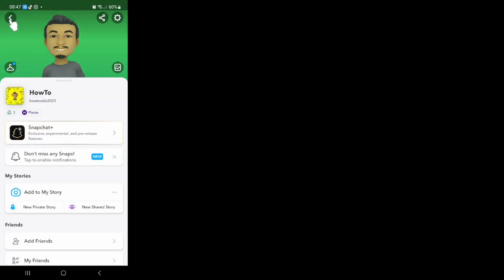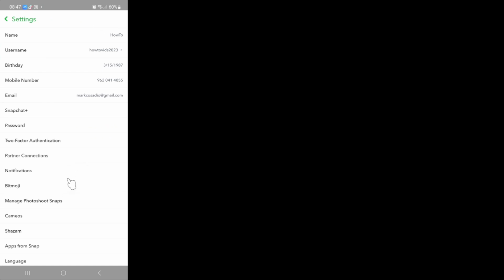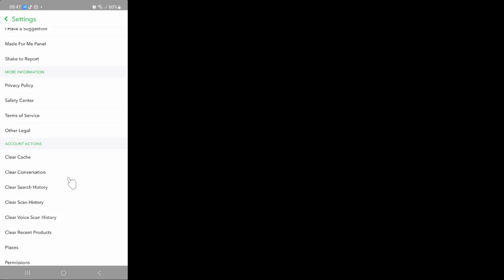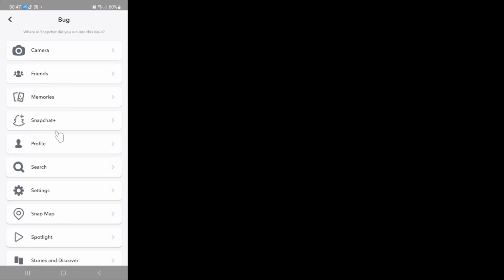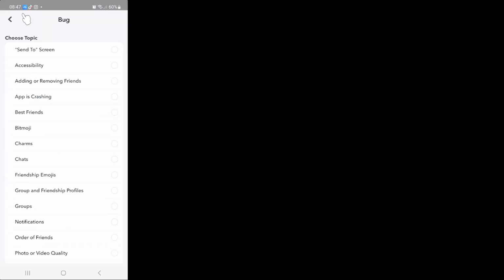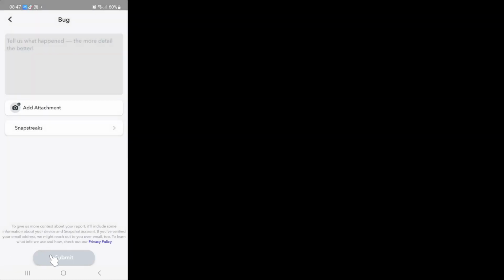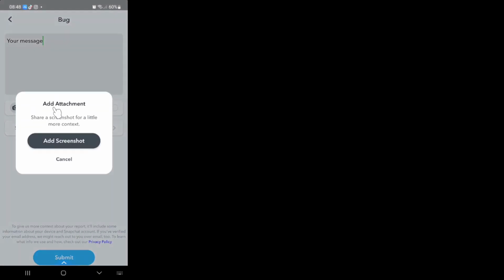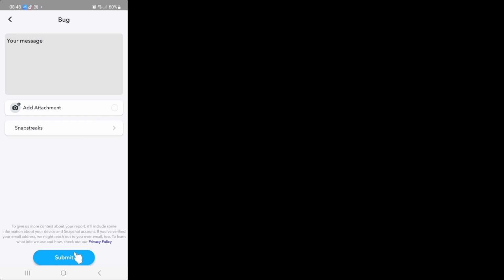How do you Get Your Snapstreak Back tutorial2024 howto #2024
How to Get Your Snapstreak Back

Open Snapchat Support: Go to the Snapchat Support page by visiting support.snapchat.com in your browser or through the app.
Choose Snapstreak Issue: Select "My Snapstreaks disappeared" from the list of issues.
Fill Out the Form: Provide the required details in the form, including your username, the username of the friend you had the Snapstreak with, when you noticed the streak was lost, and any additional information.
Submit the Form: Once you have filled out all the required fields, submit the form to Snapchat Support.
Wait for Response: Snapchat Support will review your request and may restore your Snapstreak if it was lost due to an error or technical issue.
By following these steps, you can request to have your Snapstreak restored and potentially get it back.